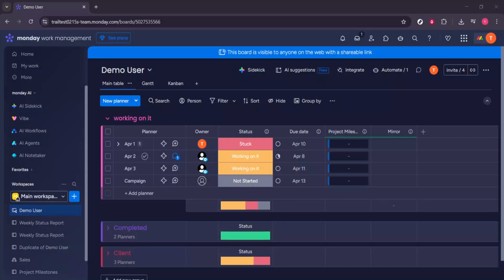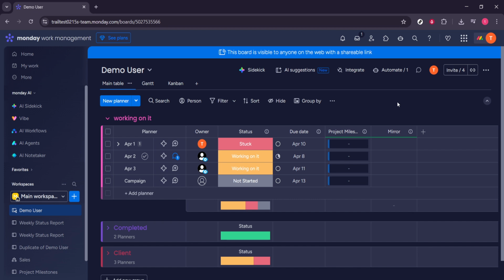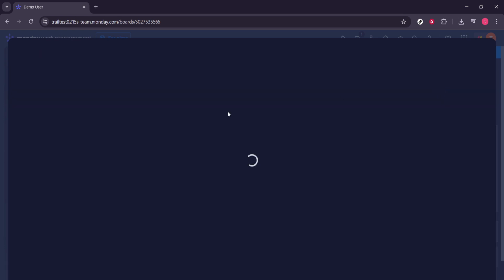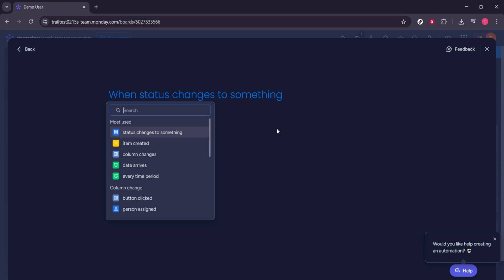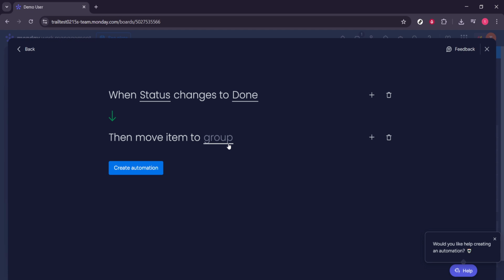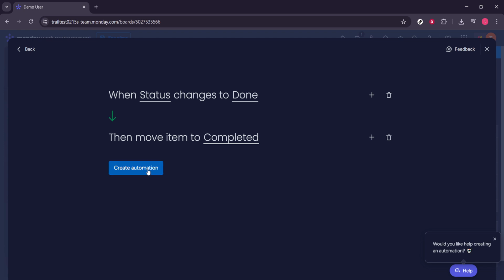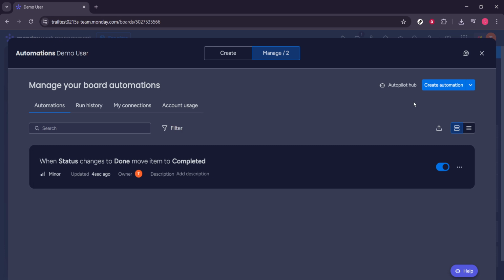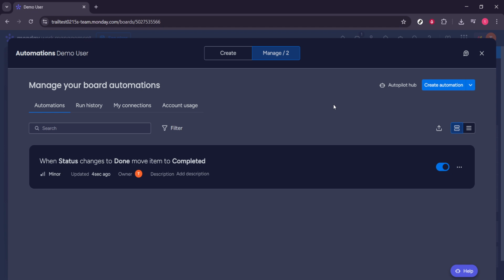How to Copy Columns to Another Board in Monday.com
Want to reuse your board structure without rebuilding everything from scratch? In this tutorial, you’ll learn how to copy columns to another board in Monday.com so you can save time and keep your workflows consistent.

In this video, I’ll walk you step-by-step through different methods like duplicating boards, using templates, or manually recreating column structures. You’ll also learn smart tips to transfer setups efficiently and avoid common mistakes.